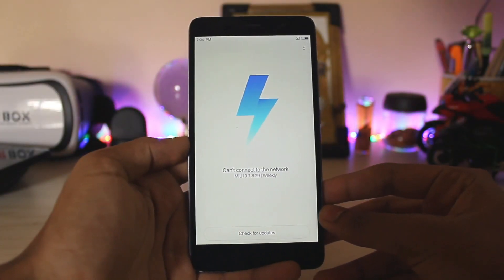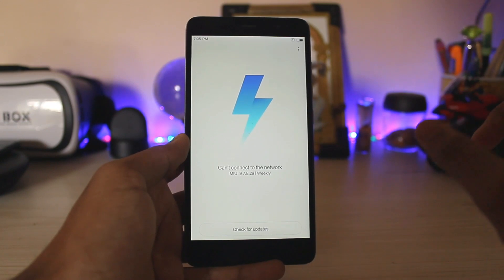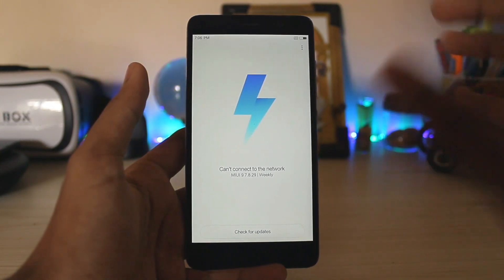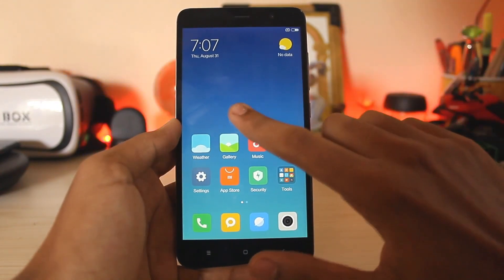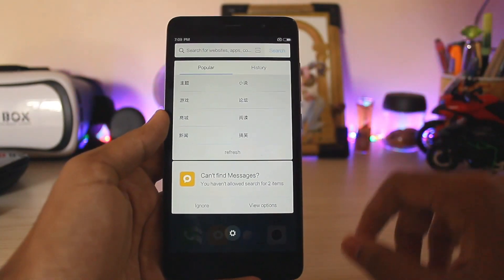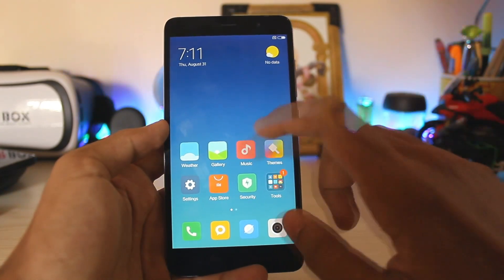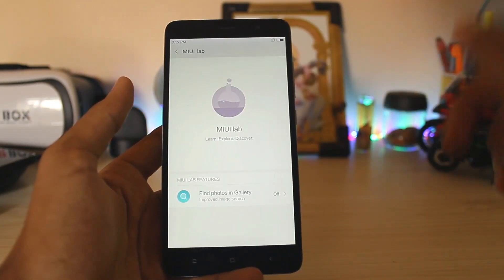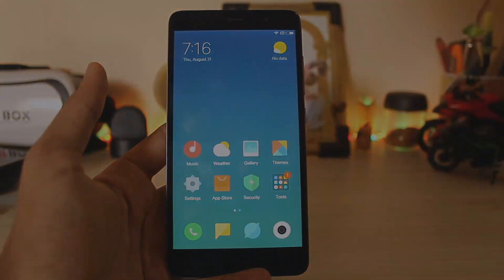Official MIUI 9 China & Global Beta on Redmi Note 3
Fianally official Miui 9 beta is now available for redmi note 3.